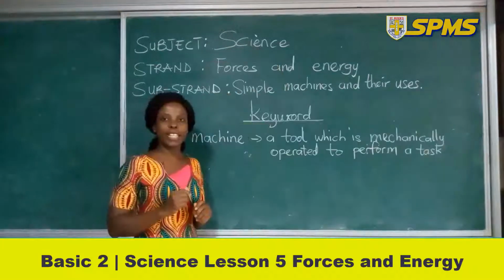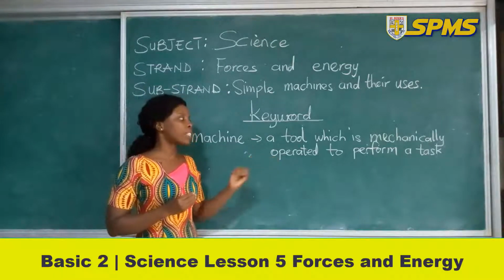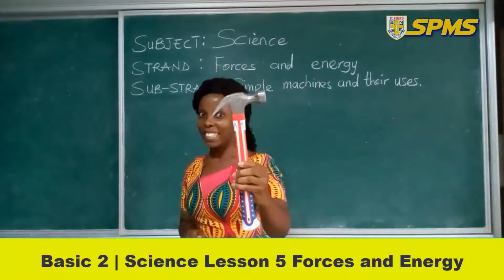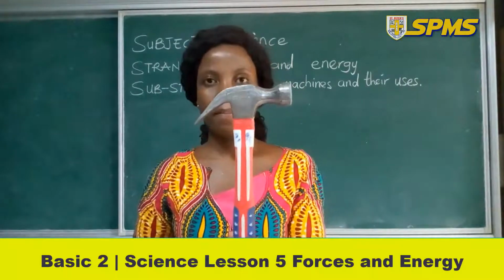basic 2 lesson 5 science forces and machine 0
Tutorial lesson 5 science forces and machine for basic 2